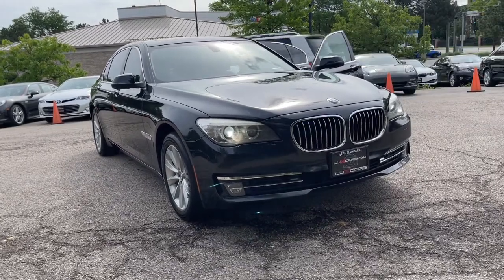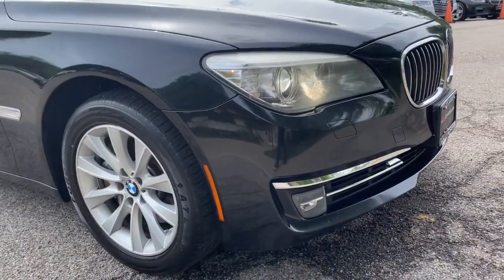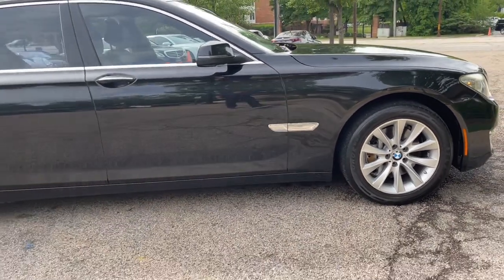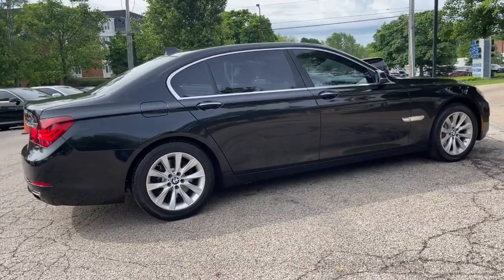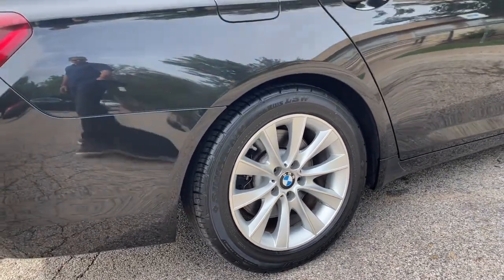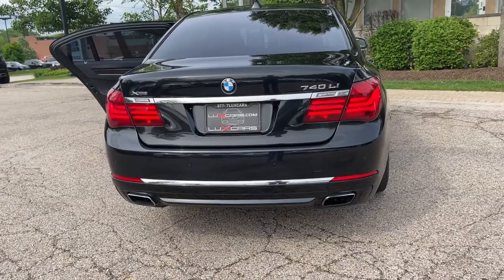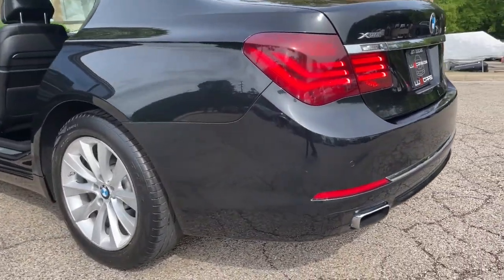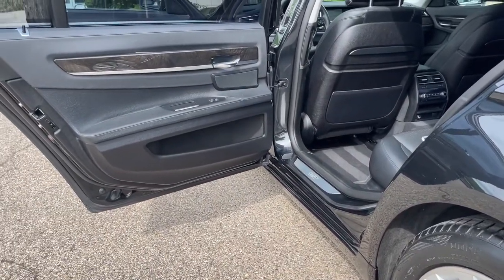2013 BMW 740Li Milwaukee, WI, Kenosha, WI, Northbrook, Schaumburg, Arlington Heights, IL 8213A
Black  2013 BMW 740Li available in Chicago, Illinois at Lux Cars Chicago. Servicing the Milwaukee, WI, Kenosha, WI, Northbrook, Schaumburg, Arlington Heights, IL area.
2013 BMW 740Li xDrive Nav Executive PKG AWD - Stock#: 8213A - VIN#: WBAYF4C56DD127587

SUPER CLEAN 2013 BMW 740LI XDRIVE AWD SEDAN! FINISHED IN BLACK SAPPHIRE METALLIC OVER BLACK LEATHER INTERIOR! EXECUTIVE PACKAGE! ASH GRAIN WOOD INTERIOR TRIM! NAVIGATION SYSTEM! REAR VIEW BACK UP CAMERA! HEADS UP DISPLAY! HEATED AND VENTILATED MULTI CONTOUR FRONT SEATS! SOFT CLOSE AUTOMATIC DOORS! POWER TAILGATE! PREMIUM HI FI SOUND SYSTEM! HD RADIO! BLUETOOTH AUDIO STREAMING! FRONT AND REAR PARK DISTANCE CONTROL! COMFORT ACCESS KEYLESS ENTRY! POWER MOONROOF! FOUR ZONE AUTO CLIMATE CONTROL! 18 INCH ALLOY WHEELS! NO ACCIDENTS! NO STORIES! CARFAX CERTIFIED! READY FOR THE ROAD! We have one of the strongest finance departments in the region to assist you in getting your dream car today! We offer a full spectrum of the finest extended warranties on the market today! We have our own 3~bay ASE certified and AAA approved service facility to help our clients service and maintain their vehicles. We want you to not just drive away happy, but stay happy with your car as long as you own it!
Entertainment server 12 GB hard drive w/USB port for media transfer,High-fidelity 10-speaker sound system -inc: (2) subwoofers under front seats, 205-watt digital 7-channel amplifier,DVD changer prep,Auxiliary input located inside center console,HD Radio w/multicast FM station reception,AM/FM stereo w/CD/MP3 player -inc: auto-store, FM diversity antenna,Intermittent rain-sensing windshield wipers w/adjustable & vehicle-speed-sensitive wiping interval, single-wipe control, windshield-washer system w/heated washer jets,Body-color exterior door handles,Body-color bumpers w/hydraulic energy absorbers & (front only) compressible elements,Xenon rain-sensing adaptive headlights -inc: dynamic auto-leveling, corona headlight-rings & cornering lights, retractable high-intensity headlight washers,Body-color roof trim strips,Pathway lighting feature, programmable via vehicle & key memory,Power adjustable, power-folding, heated, auto-dimming, body-color side-view mirrors -inc: 2-position memory, RH automatic tilt-down in reverse,LED fog lights,Adaptive brake lights,Power 2-way tilt/slide glass moonroof w/key-off & one-touch operation, sunshade, wind deflector,18 x 8.0 V-spoke light alloy wheels (style 425) -inc: P245/50R18 run-flat all-season tires,iDrive system -inc: on-board computer, controller, (8) programmable memory buttons,Dynamic cruise control,Central power locking system -inc: anti-theft feature, selective unlocking, programmable via vehicle & key memory,Vehicle & key memory,Expanded check control vehicle monitor system,Front & rear floor mats,Condition-based service display w/additional functions accessible through iDrive system,Electronic analog speedometer & tachometer,Heated front seats w/fast heating & balance control,Power tilt/telescoping steering column,Integrated universal garage door opener,Remote trunk release,Smokers pkg,Owner's manual,Dakota leather upholstery,Ambiance lighting in front, rear & door panels,Fully finished trunk,Black Panel display w/LCD main & trip odometer displays & warning indicators in dial faces,Dual illuminated rear vanity mirrors integrated into rear cabin roof lining,Dual cupholders, front & rear,Fineline high gloss wood interior trim,Comfort Access keyless entry w/multi-function remote,Anti-theft alarm system -inc: interior motion detector,Hard drive-based navigation system -inc: voice-command & Real Time Traffic Info,Front console compartment -inc: coinholder, illumination,Power front bucket seats -inc: 4-way pwr lumbar support, driver seat memory,4-zone automatic climate control -inc: draft-free vents, solar sensor, automatic recirculation, heat-at-rest feature, automatic ventilation,Rear window defogger,Front visors w/illuminated vanity mirrors,Auto-dimming rear-view mirror,Power windows -inc: key-off operation, one-touch open/close, anti-trapping feature,Rear center armrest w/storage compartment,Coded driveaway protection,Multi-function sports leather-wrapped steering wheel -inc: audio controls, phone controls, 2-position memory,Electromechanical parking brake,8-speed automatic transmission -in